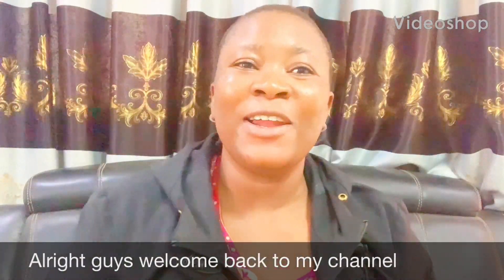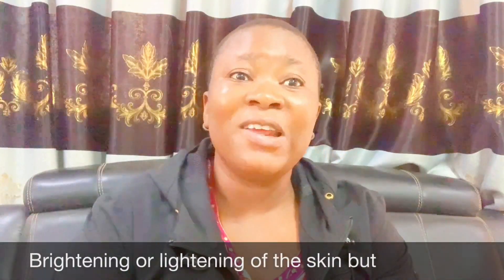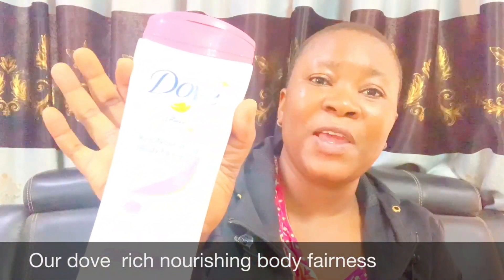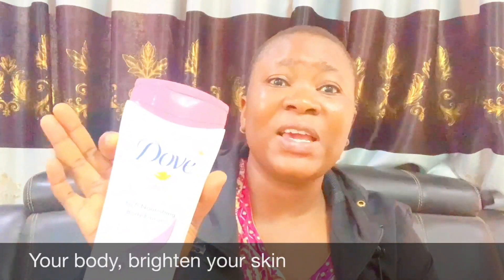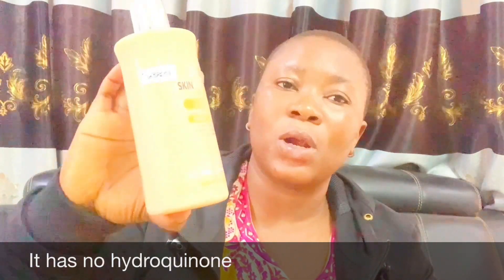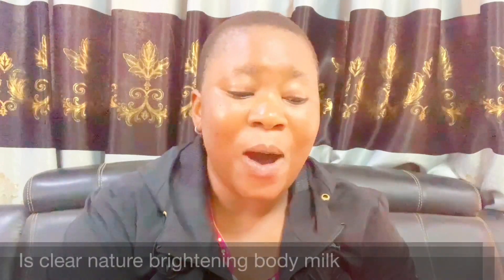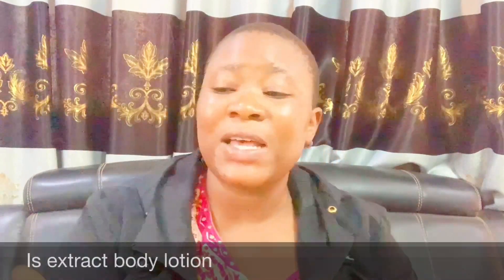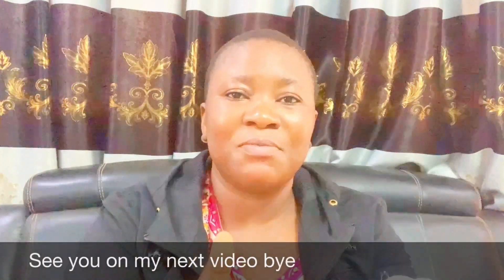5 best non bleaching cream for fair skin/ complexion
This are the best 5 non bleaching cream for fair skin/ complexion in the market, that can also brighten your skin without bleaching